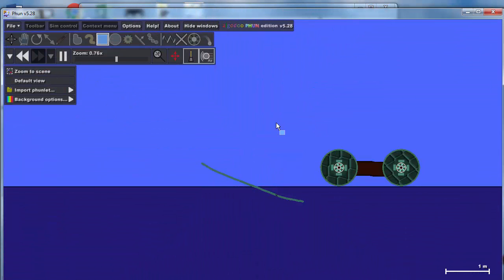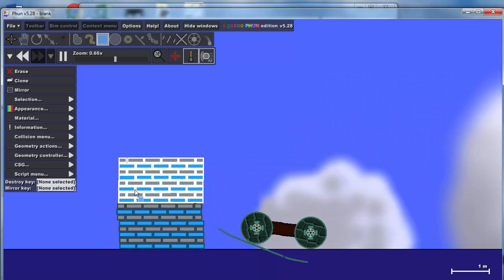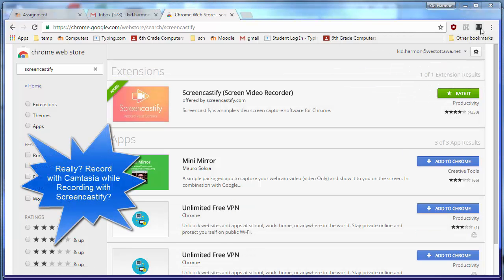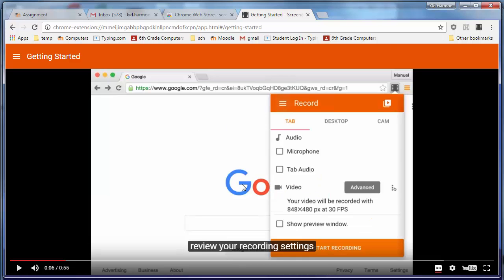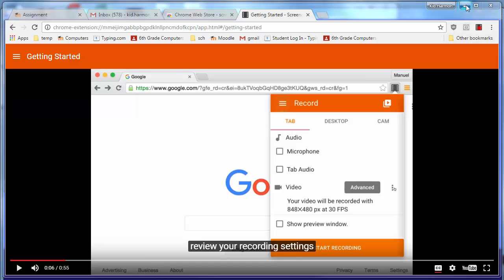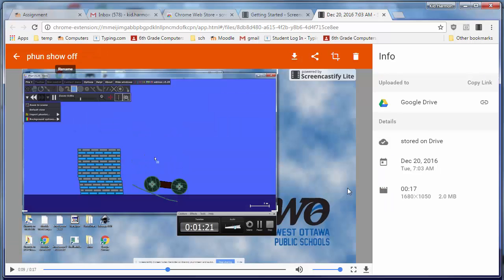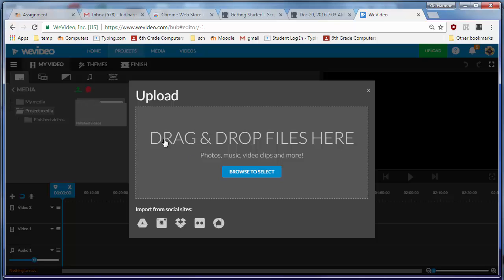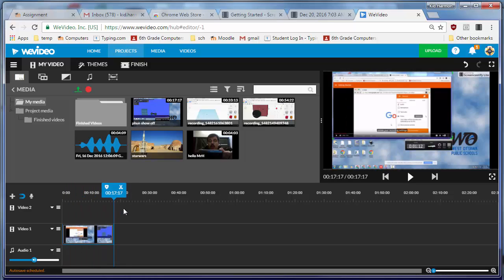Screencastify vs Camtasia vs WeVideo - A quick review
This is a demonstration of how all three might be used together instead of simply picking one of them.